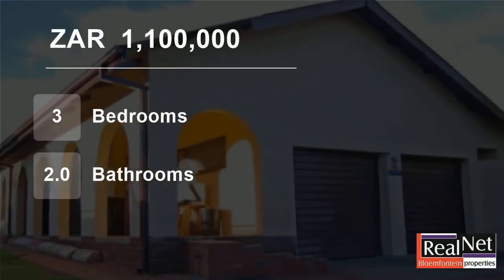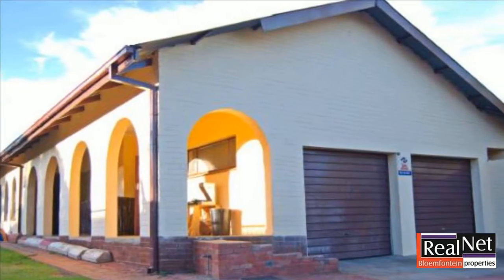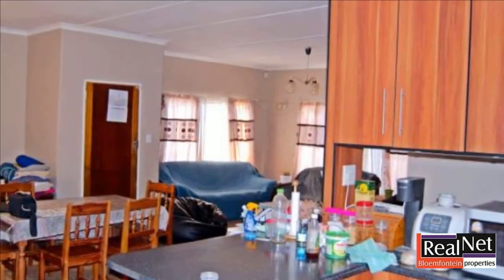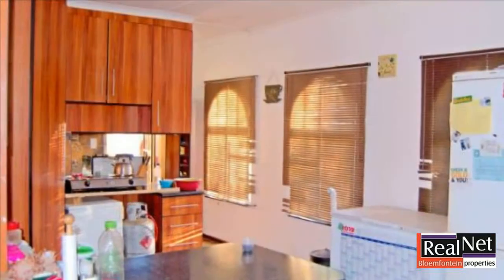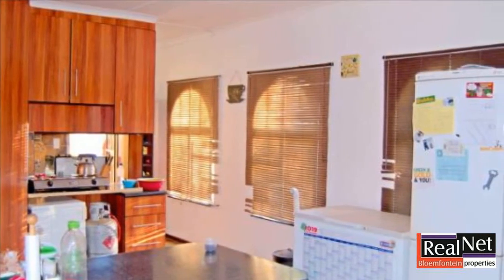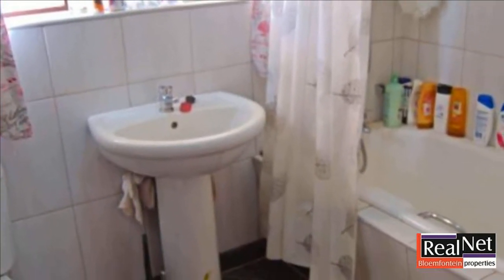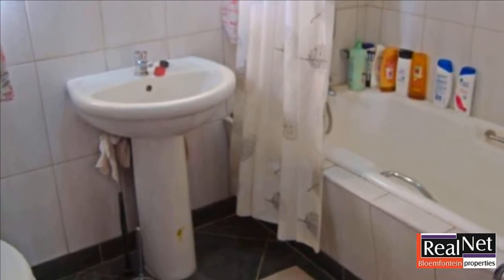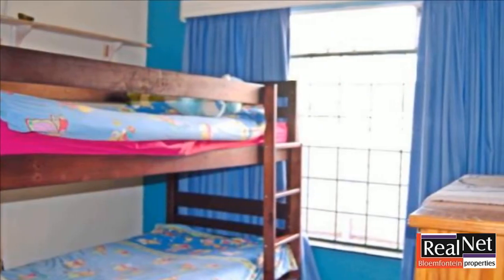3 Bedroom House For Sale in Uitsig, Bloemfontein, Free State, South Africa for ZAR 1,100,000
In this well-built family home, you will find 3 bedrooms with built in cupboards and 2 bathrooms. The main bedroom offers ample cupboard space as well as an en-suite bathroom.  The main living area has an open plan design, with more than enough space for a dining- and lounge suite. The kitchen is tastefully tiled to fit in se...